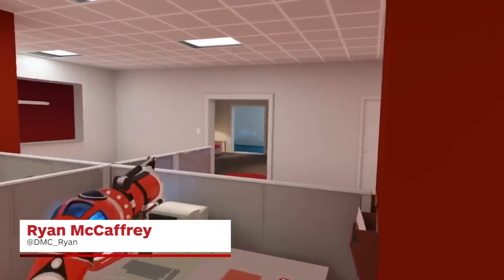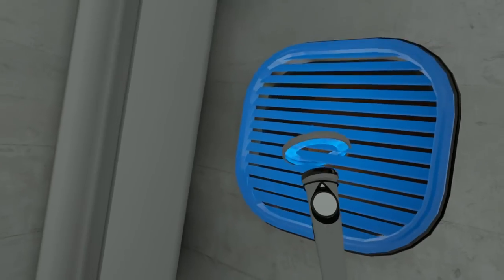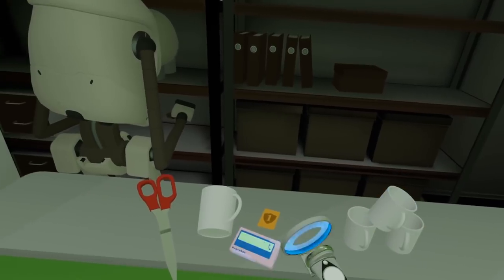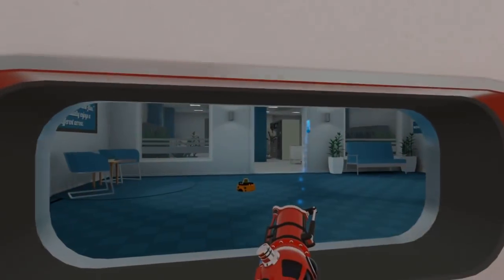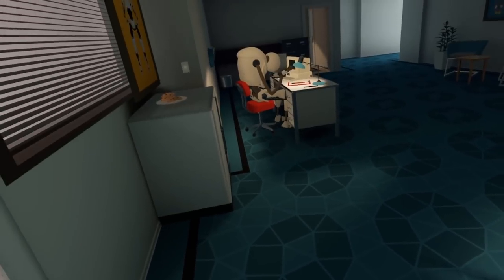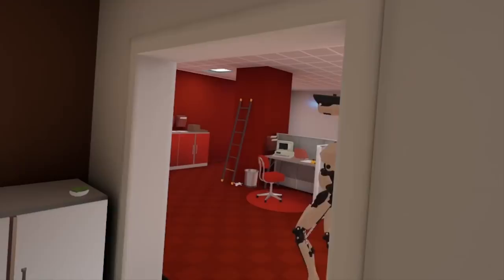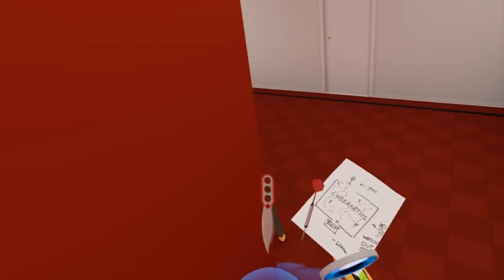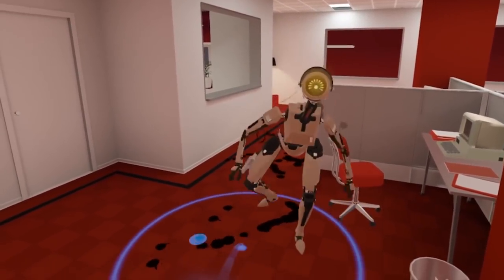Budget Cuts Is Like Portal + Job Simulator + Office Space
See why this hilarious VR action game is one of the best games we've played in VR yet.

Follow IGN for more!